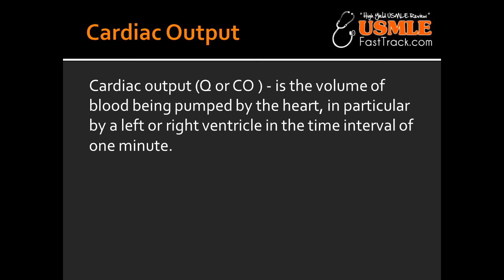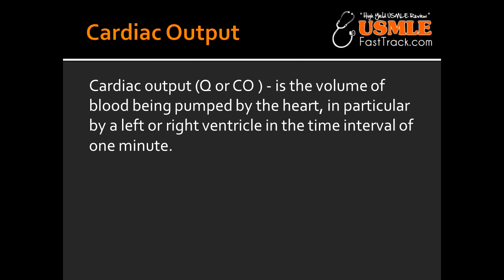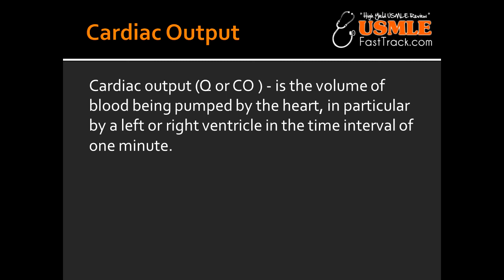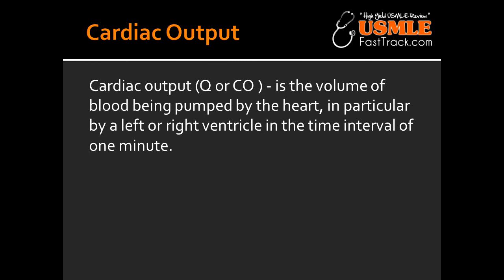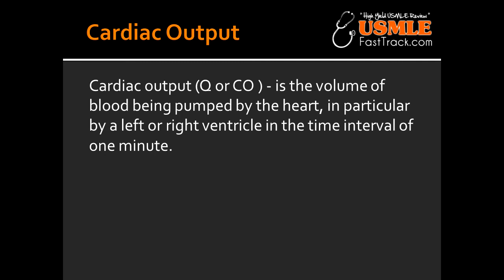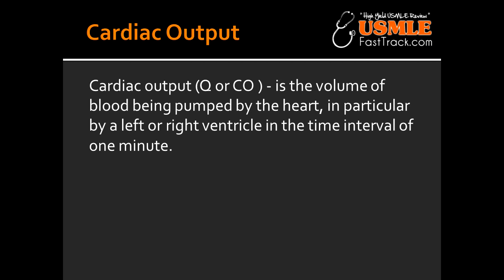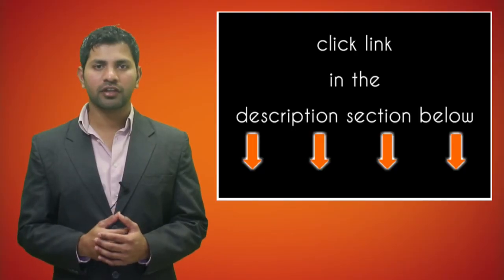Cardiac Output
stroke volume, heart rate, fick principle, mean arterial pressure, MAP, pulse pressure, ventricular tachycardia, First Aid, for, USMLE, Step 1, wiki, define, wikipedia,